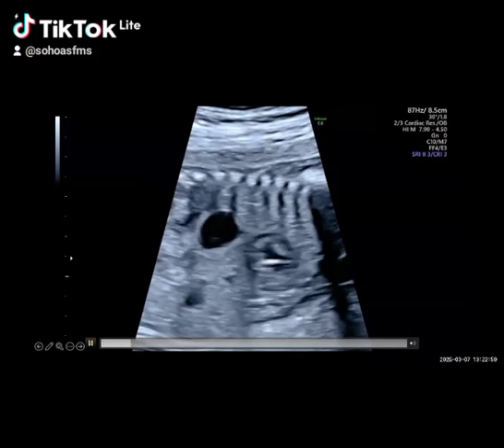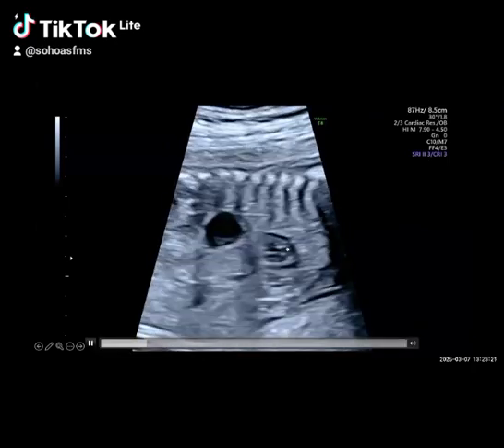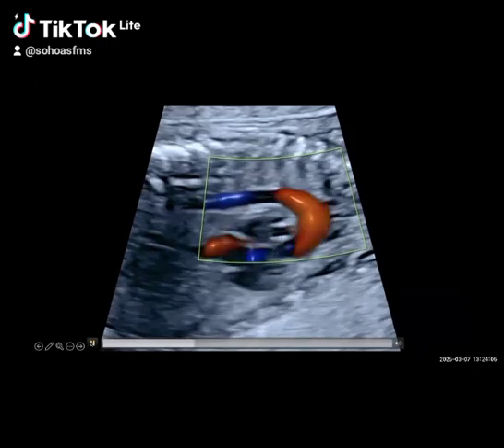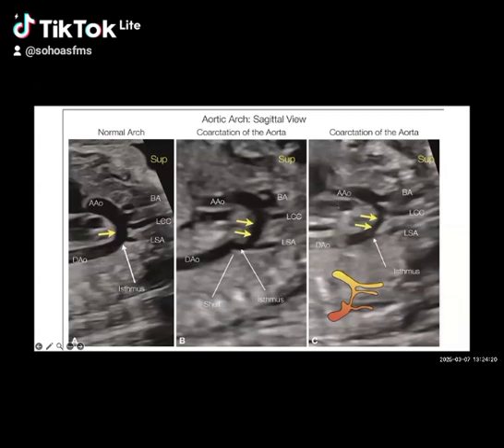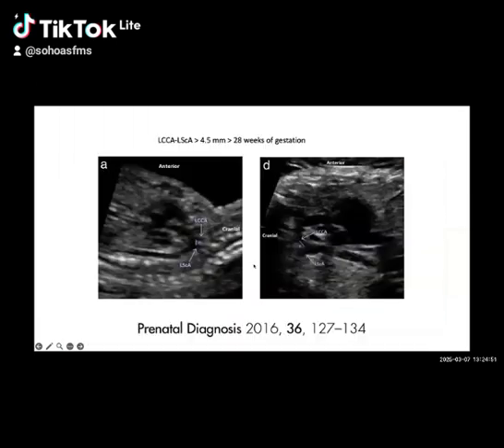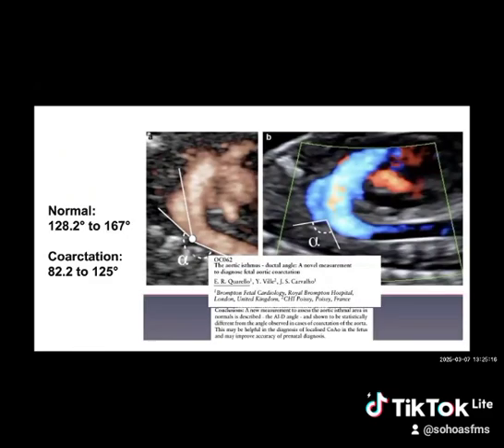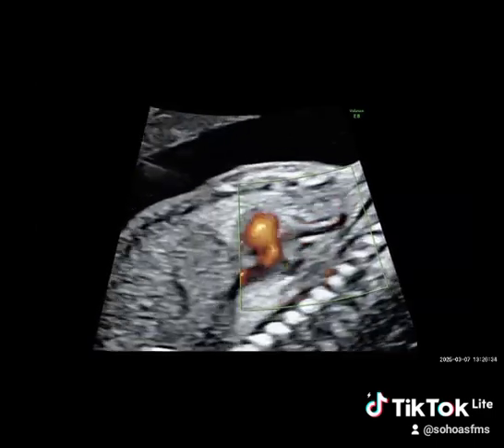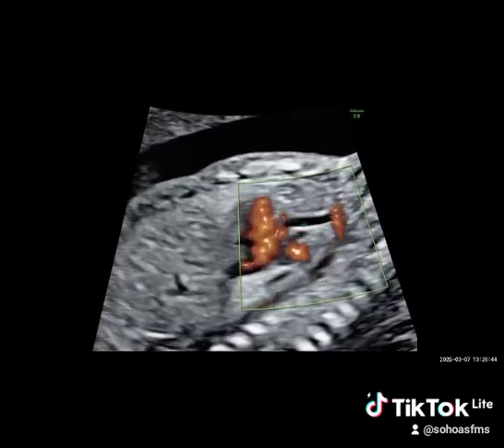Fetal cardiology diploma